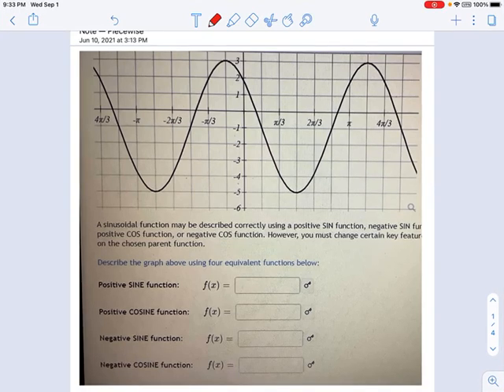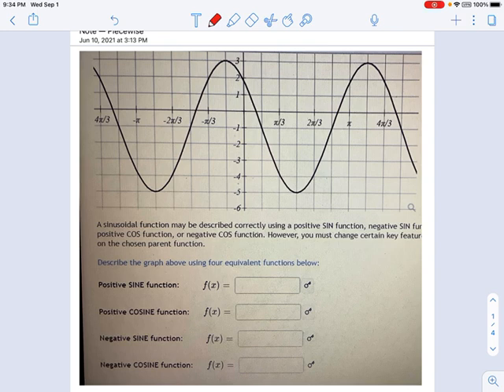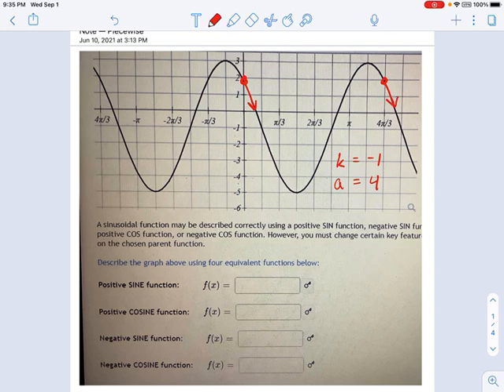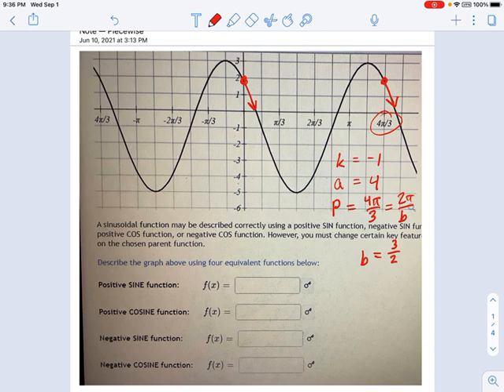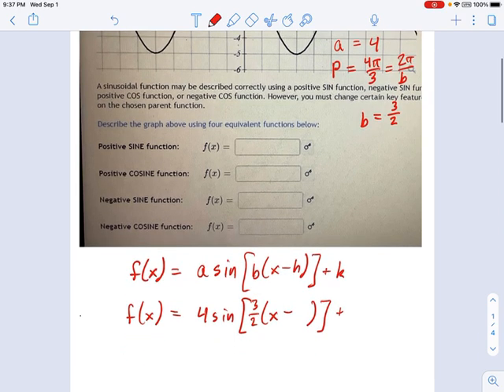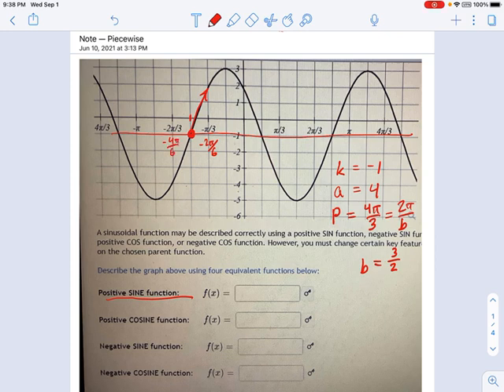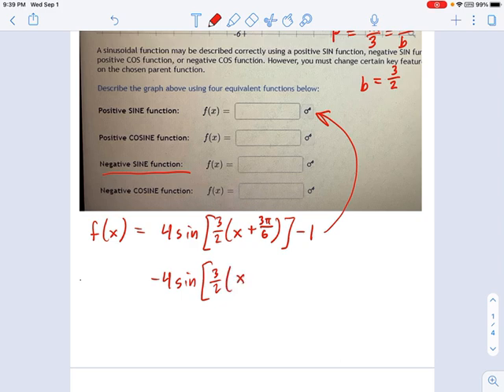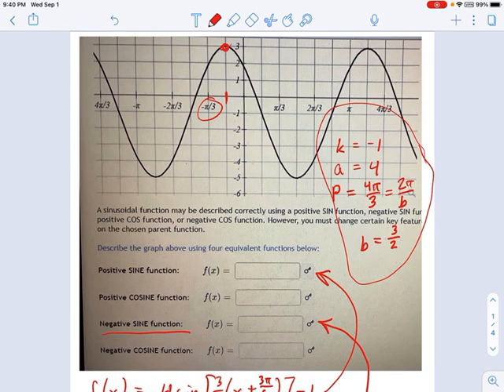SM3.08.24 -- Determine Sinusoidal Function from a Graph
Murphy Math --
Determine the trig function which produced a graph.  Includes variety of functions, positive sine, negative sine, positive cosine, negative cosine, with relationship to phase shift.